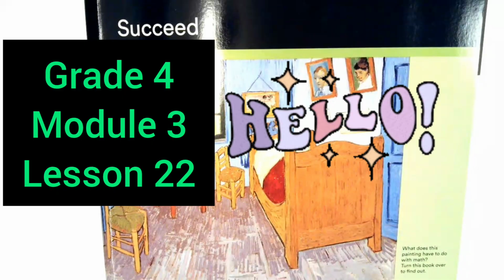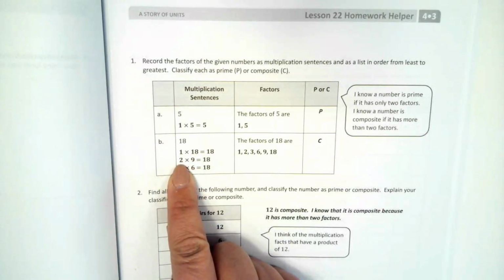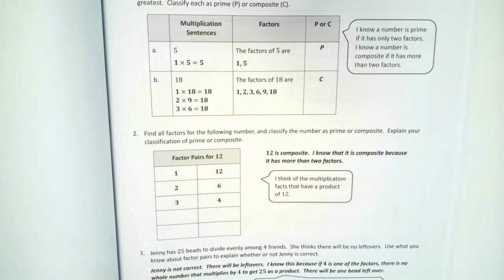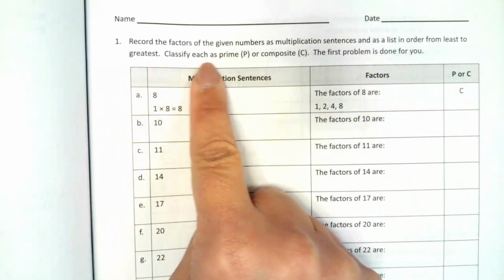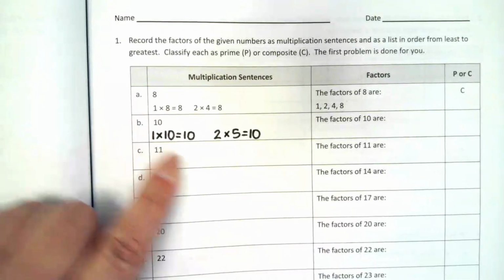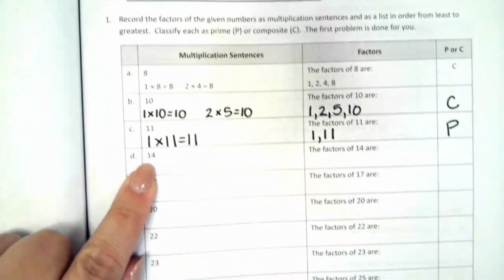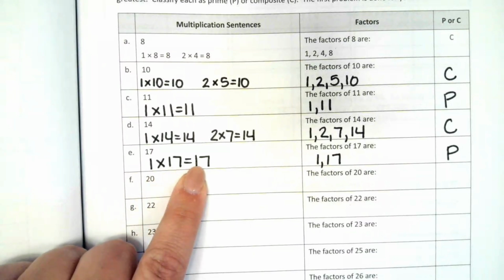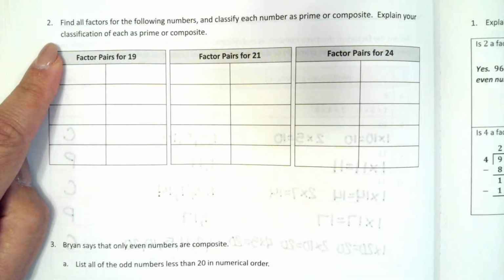Gr 4 Module 3 Lesson 22 Succeed